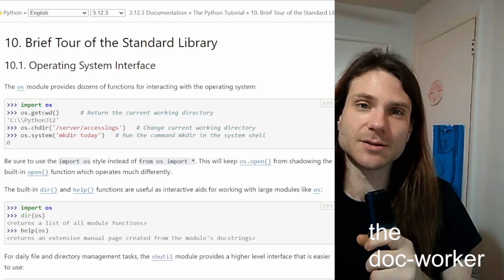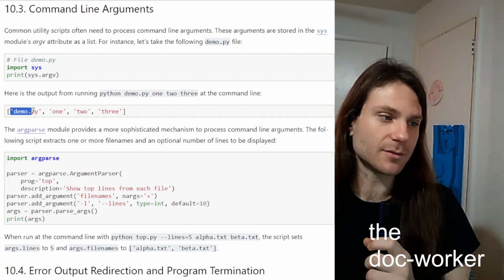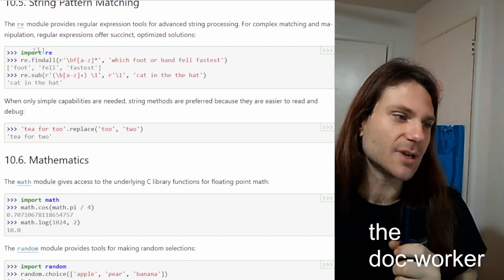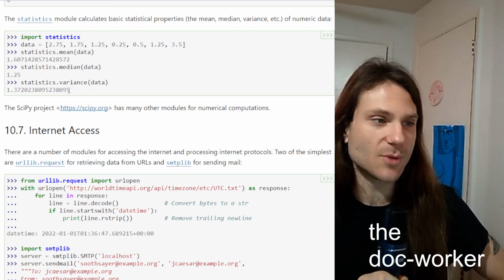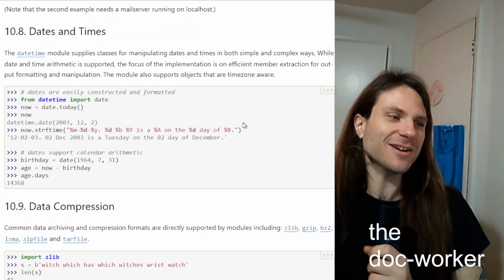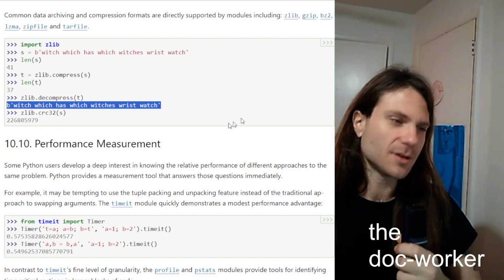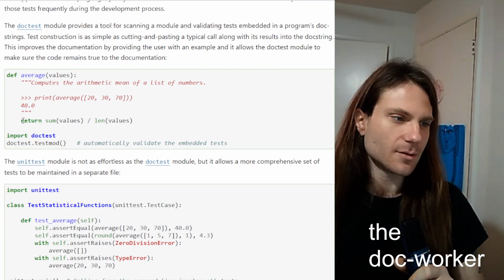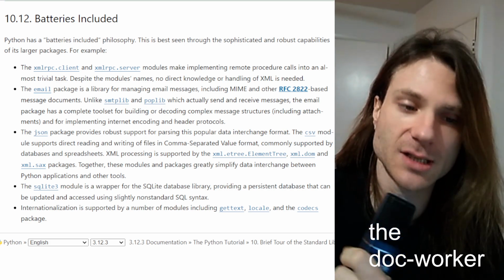The Python Tutorial: BRIEF TOUR OF THE STANDARD LIBRARY [PART 1! SEE DESCRIPTION! I'M SORRY!]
I have no idea why I was convinced this was the last module in the Python Tutorial. It's totally not. I, uh... I'm sorry.

10. Brief Tour of the Standard Library
10.1. Operating System Interface
10.2. File Wildcards
10.3. Command Line Arguments
10.4. Error Output Redirection and Program Termination
10.5. String Pattern Matching
10.6. Mathematics
10.7. Internet Access
10.8. Dates and Times
10.9. Data Compression
10.10. Performance Measurement
10.11. Quality Control
10.12. Batteries Included